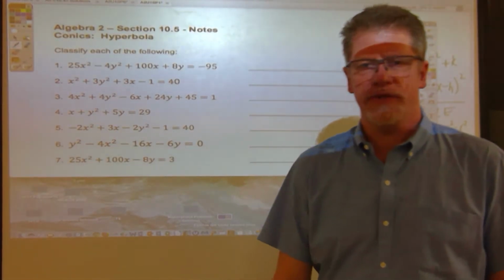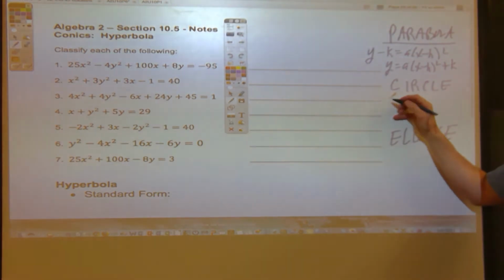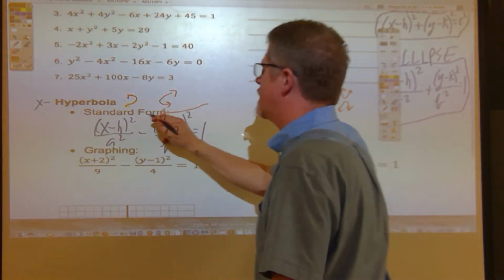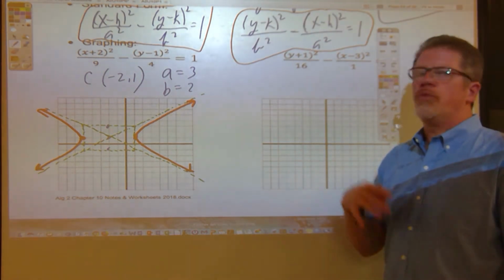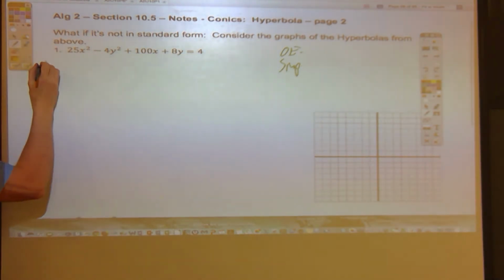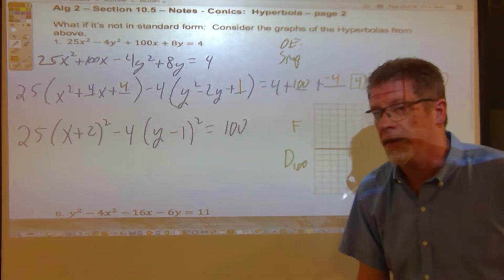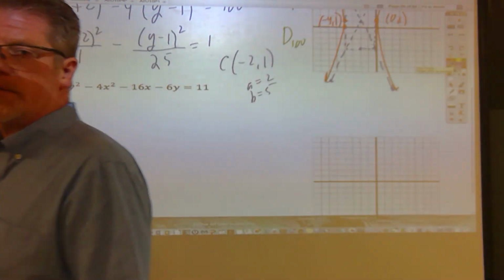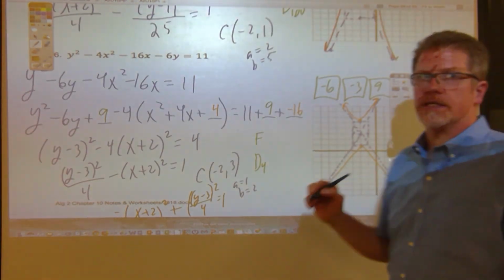A2 10.5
Hyperbolas